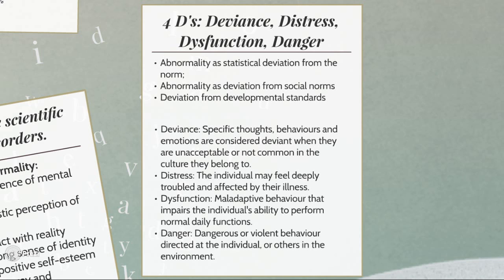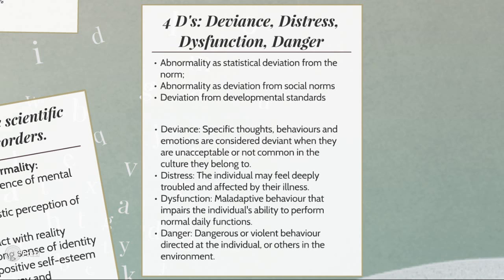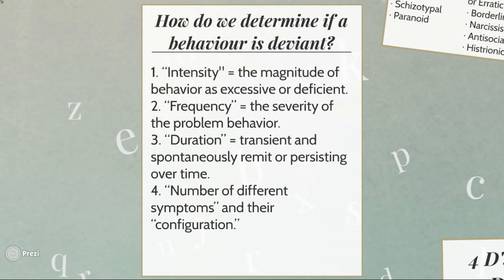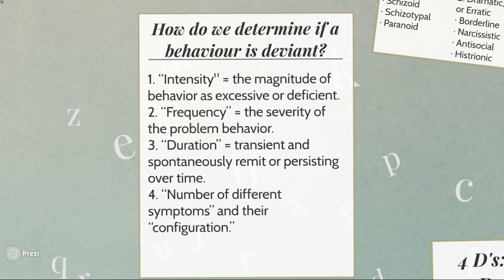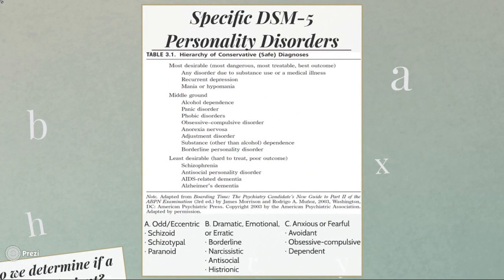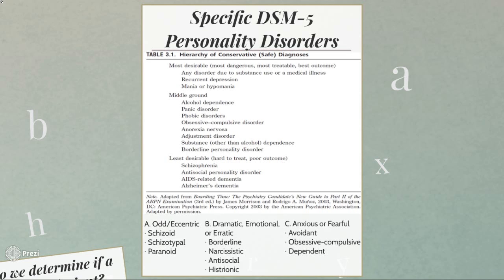What is Psychpathology? Personality Disorder Overview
This video is describes the definition of psychopathology and its difference from normality. We discuss how a behaviour or a set of behaviours is assessed to determine it is meets the criteria for psychopathology.
Briefly, we discuss an overview of personality disorders.